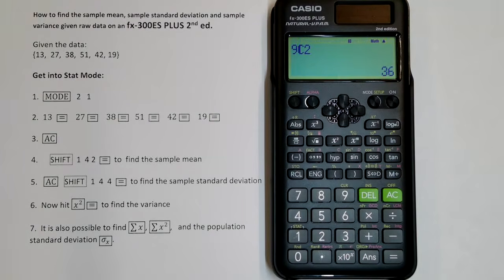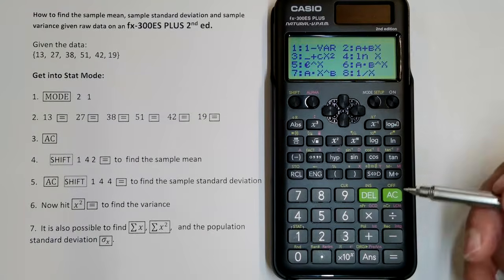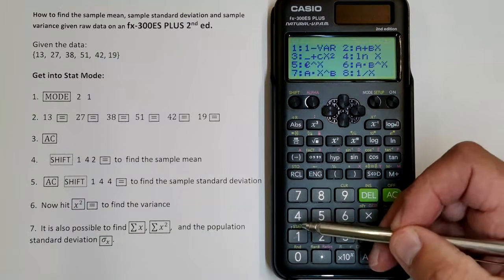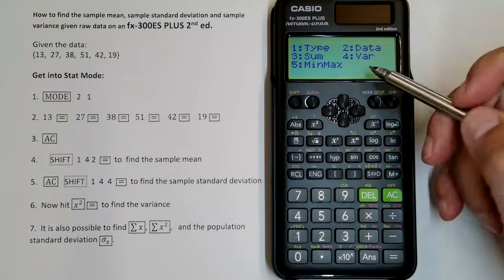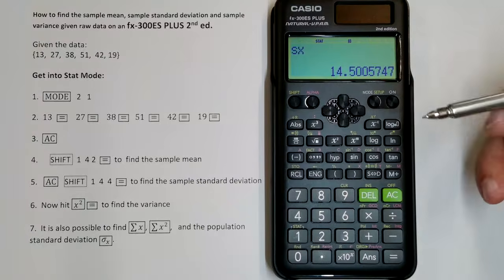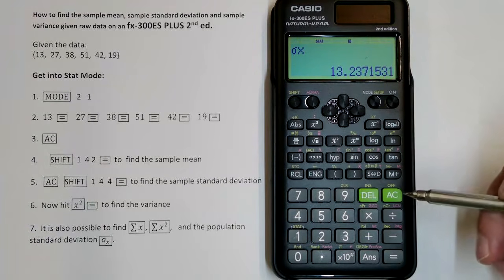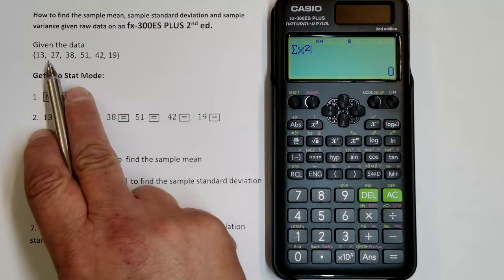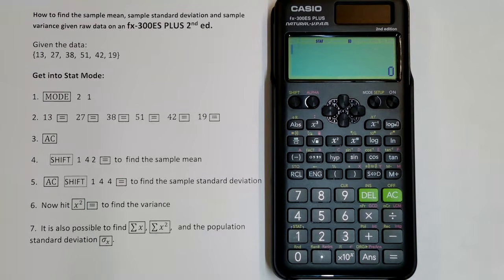Sample Mean, Standard Deviation and Variance from Raw Data With a Casio fx-300ES PLUS 2nd edition